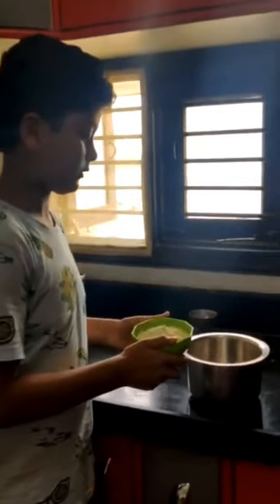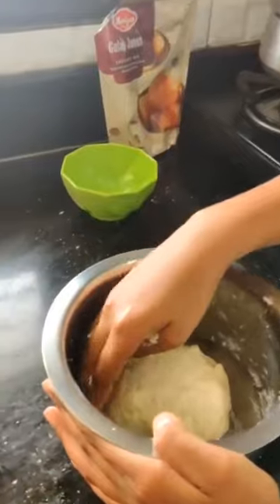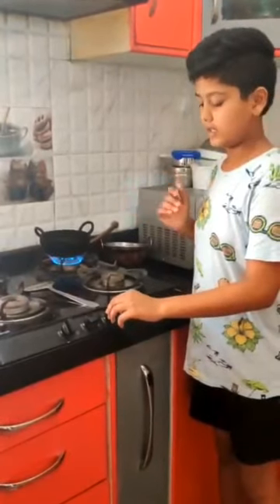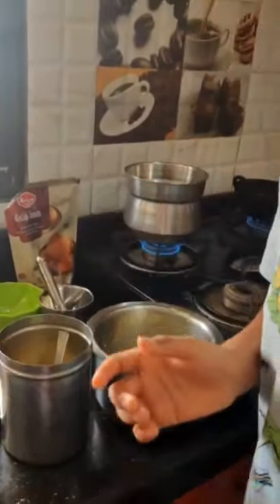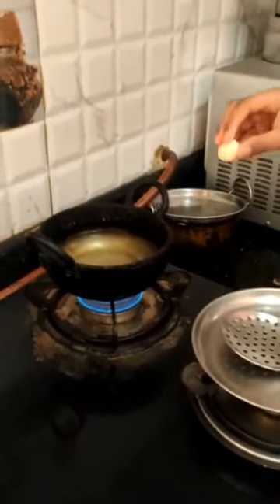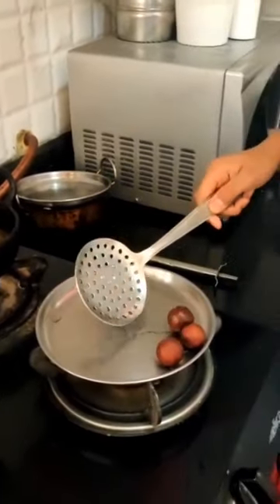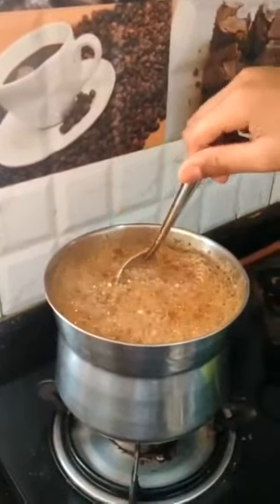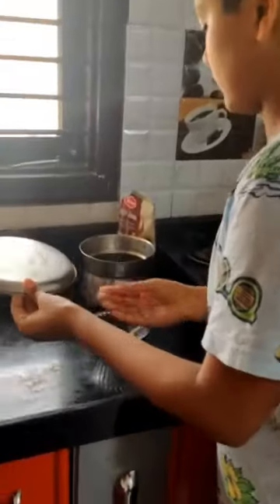Easy way to prepare Gulab jamun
Preparing Gulab jamun